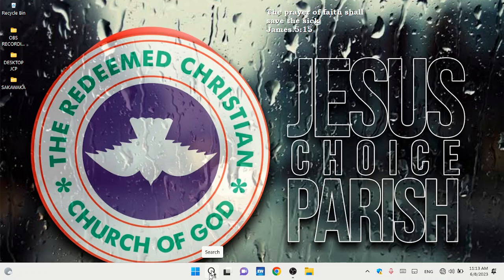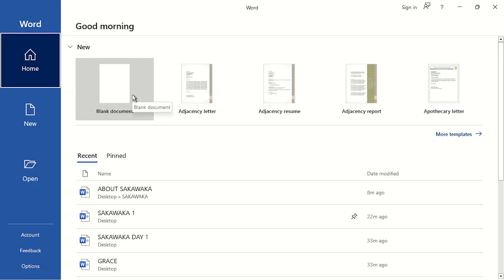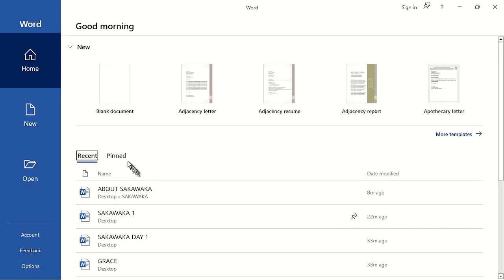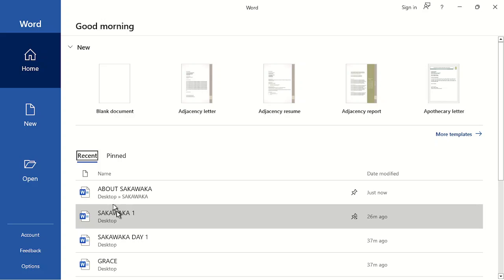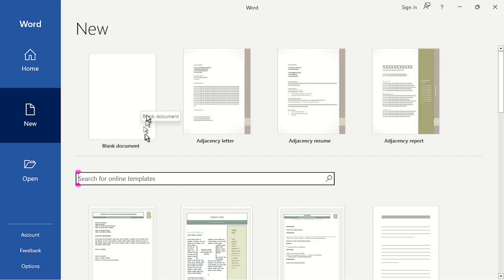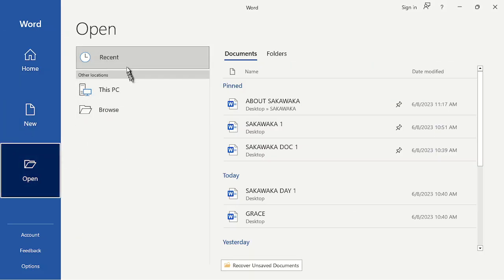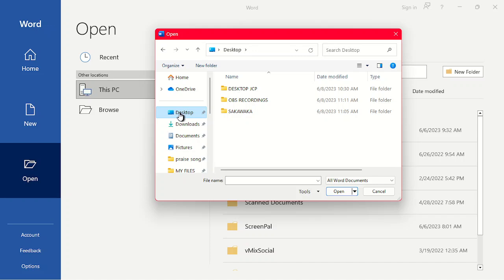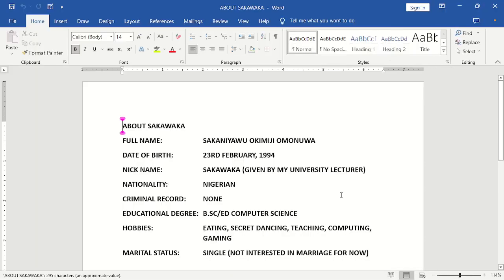Introduction to Microsoft Office Word (Day 1 Beginners class)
Microsoft office Word is a word processor.

A word processor is any application that can be used to create, edit, and format word documents such as a letter, memo, article etc.

There are so many Word Processors out there such as Google Docs, Wordpad etc. but the most popular of them all based on current market share is the Microsoft office Word.

In this Beginners Day 1 tutorial you will be given a tour round the Microsoft Office Word interface and also you will be shown how to carry out basic tasks such as Saving of a document.